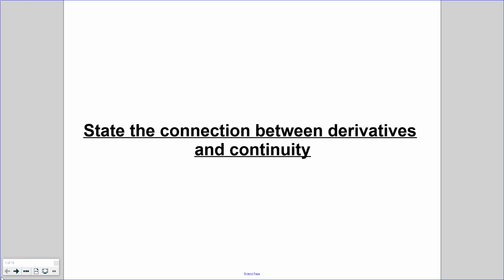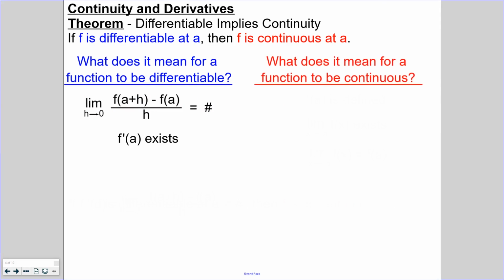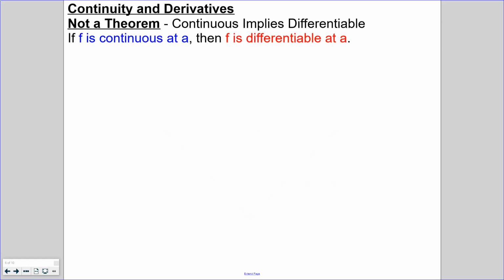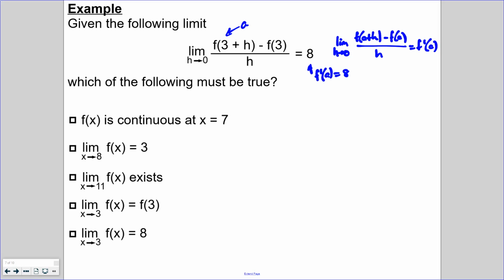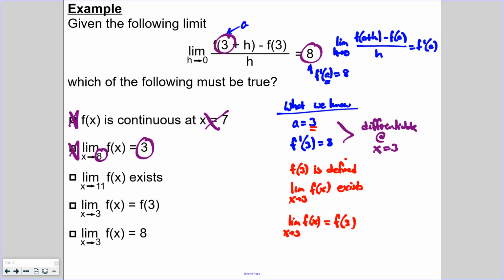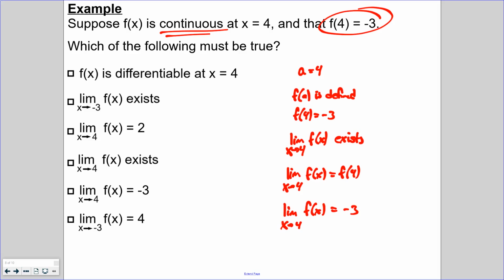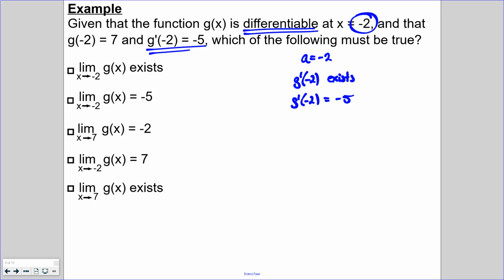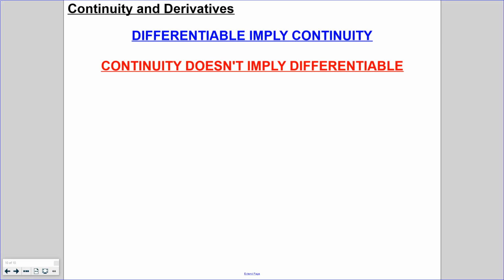Describe three conditions for when a function does not have a derivative